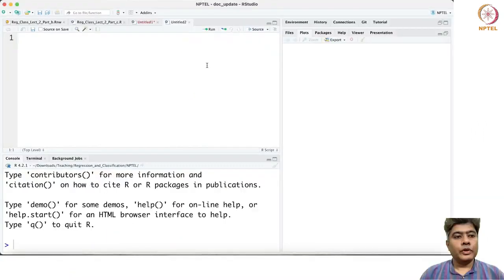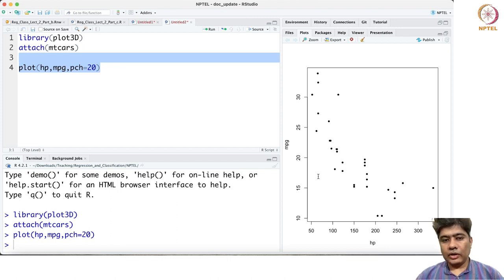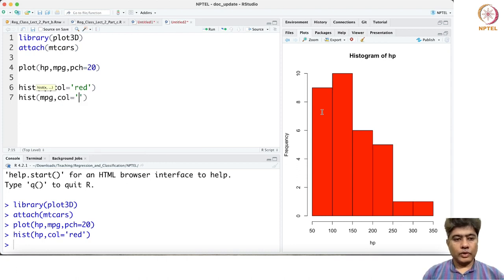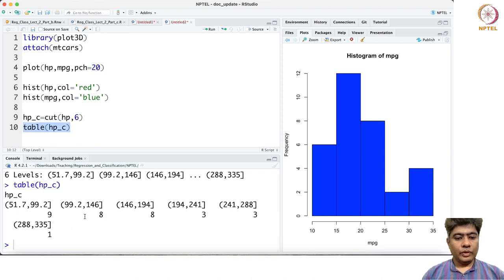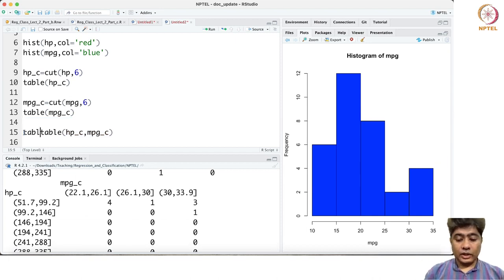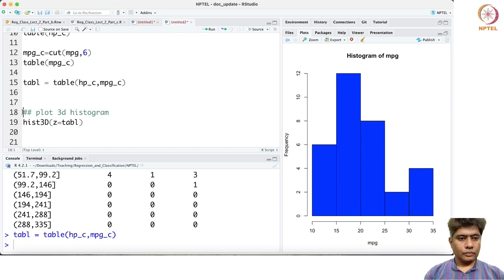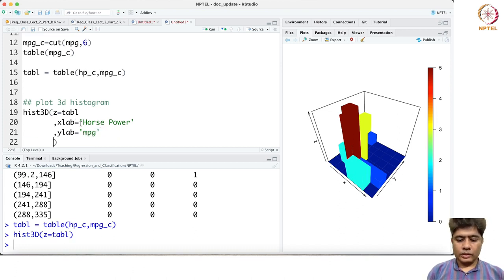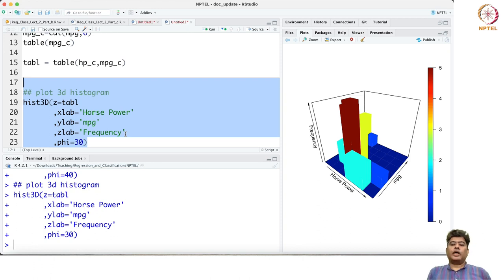Hands-on with R Part -3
User R to understand joint distribution using 3D-histogram

Topics covered: 3D Histogram, Joint Distribution